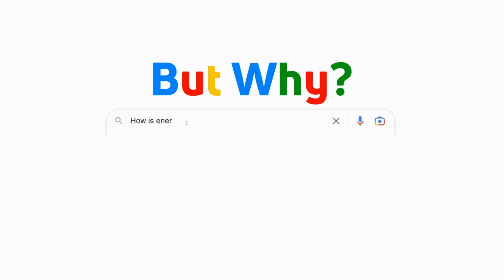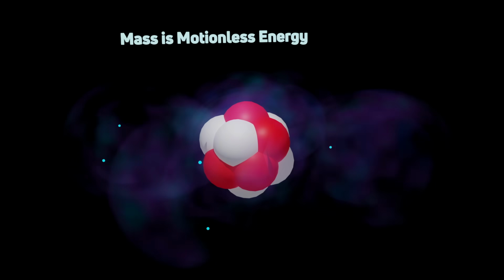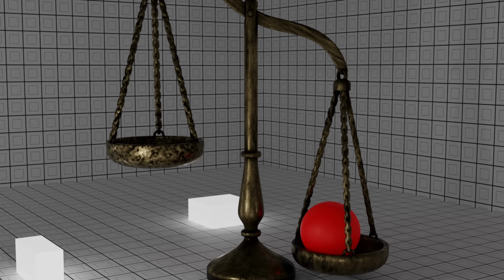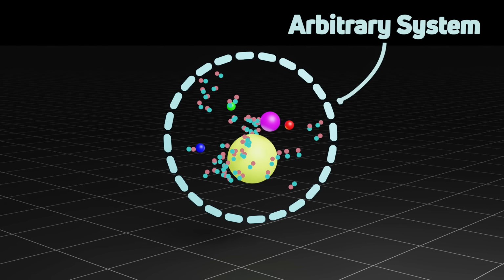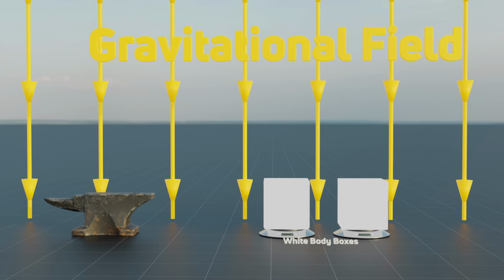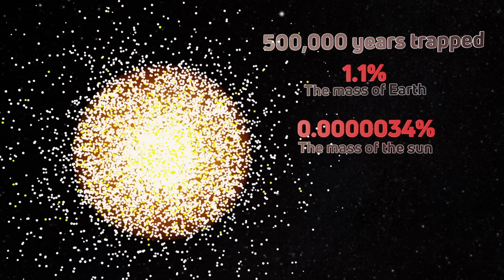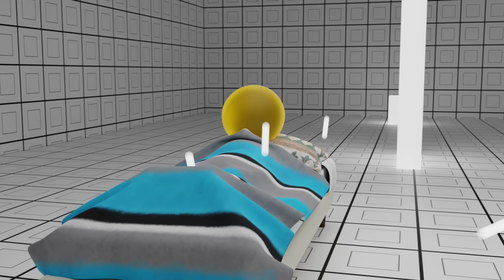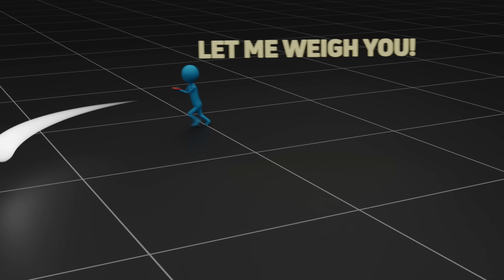What Do You Mean Mass is Energy?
As a kid I had no idea what it meant when I was told "Mass is Energy" and "Mass can be converted into energy". No matter how many times someone repeated that "They are just the same thing" it didn't click.

Well hopefully this can clear things up to younger me.

Further Reading:

Inside the Proton, the ‘Most Complicated Thing You Could Possibly Imagine’